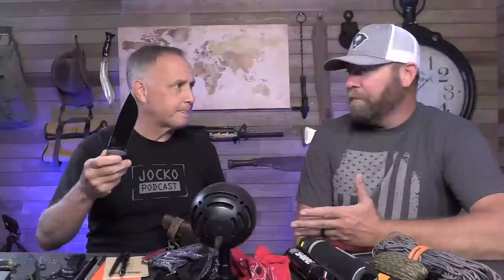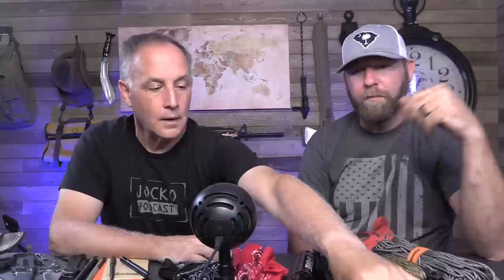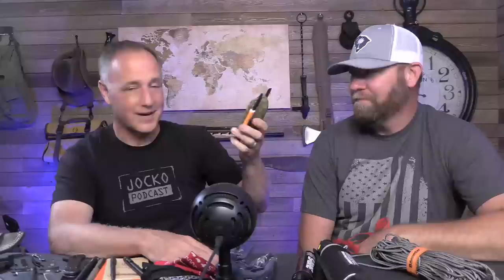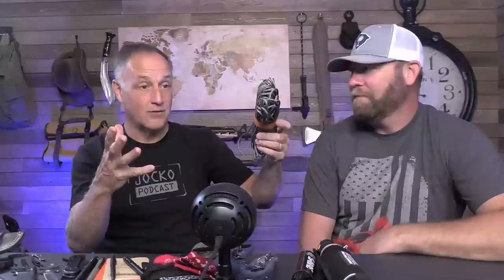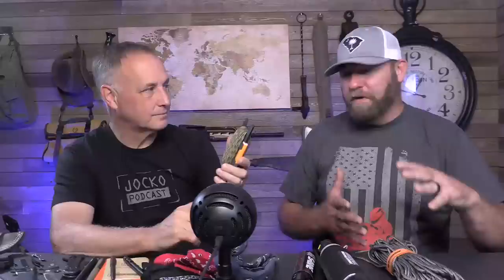10 Things you Should Carry with you Everywhere